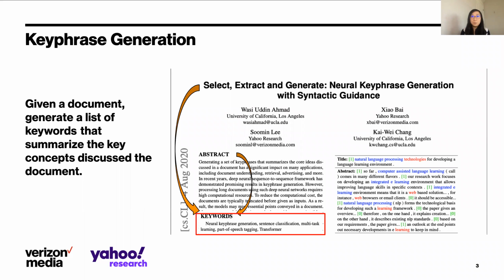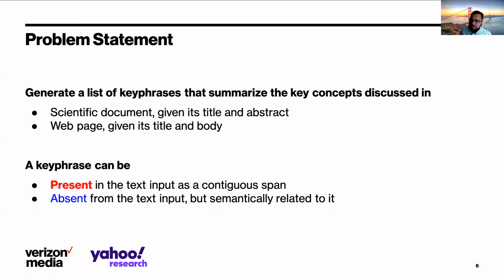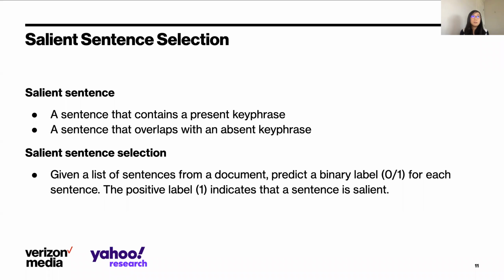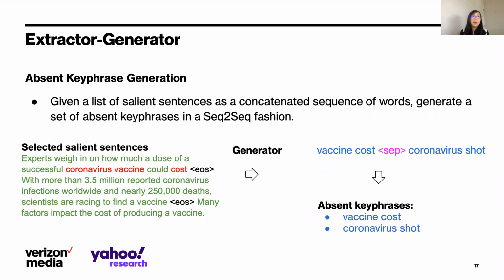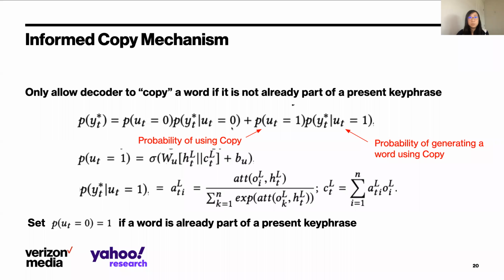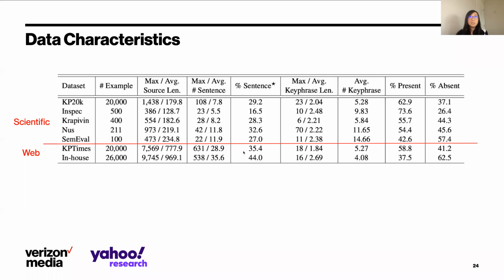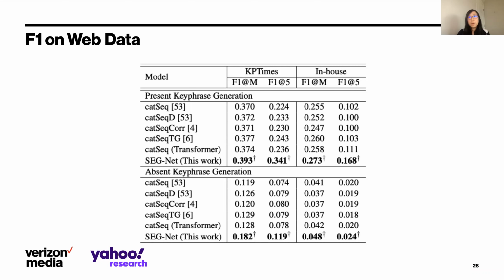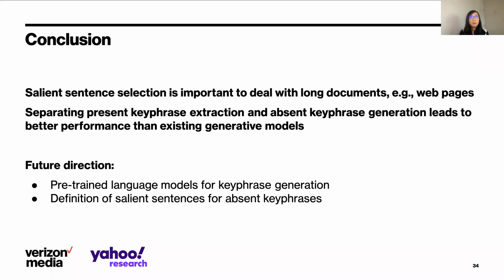UC Santa Cruz NLP Seminar December 4th 2020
"Neural keyphrase generation with syntactic guidance" by Xiao Bai (Verizon Media/Yahoo Research)